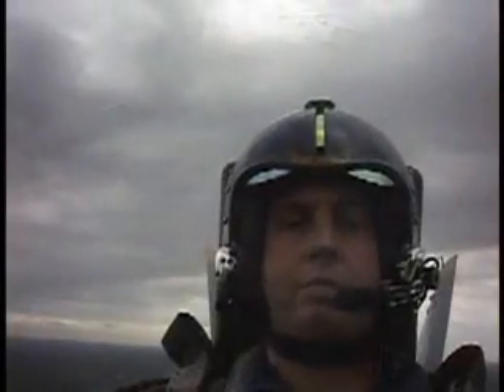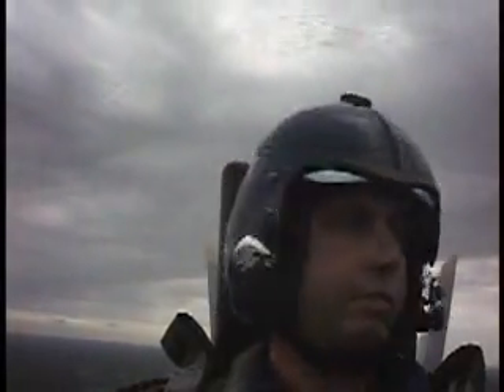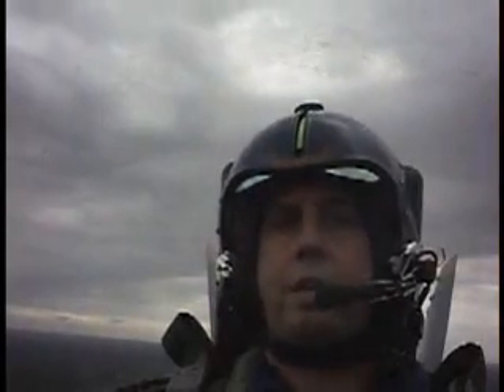efeitos sobre las fuerzas G en piloto de jacto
Perda de consciencia de piloto quando submetido as forças G